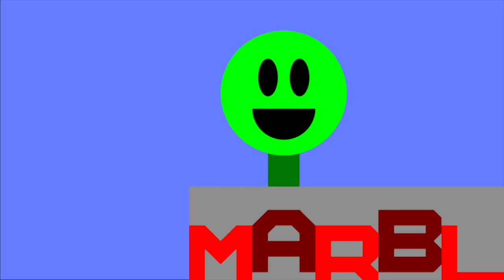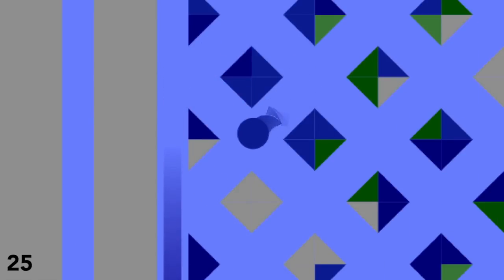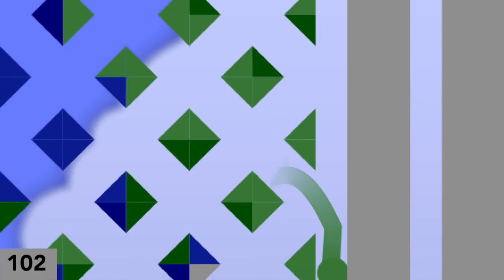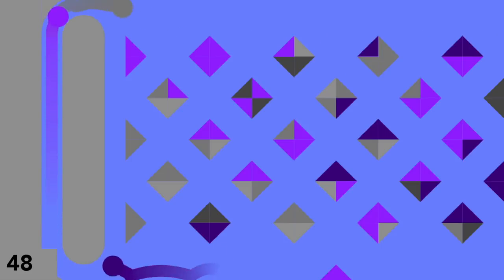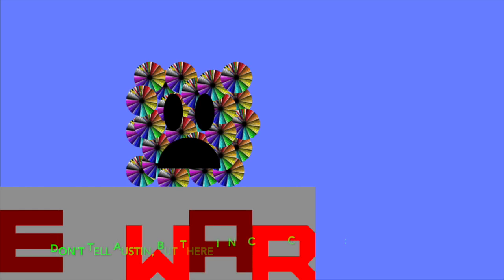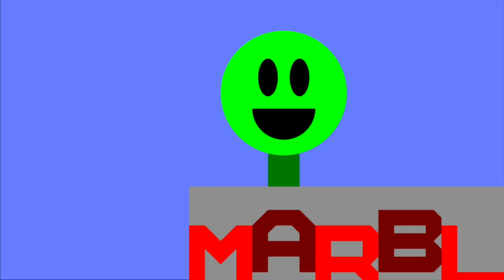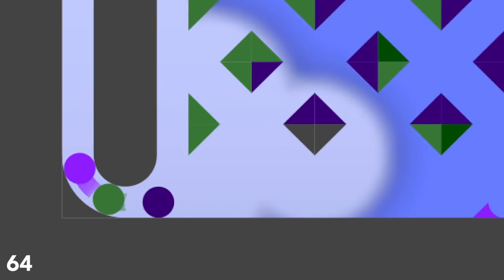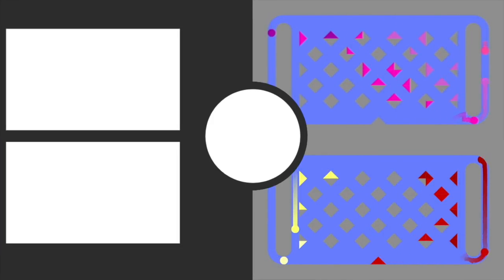Marble War Part 1 - Venturing!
Marble War Part 1; this is episode one. We're starting off this Algodoo Marble Race at part 1, and strong. Marbles for teams will battle out in this Marble War. In this Marble Race In Algodoo, they will not be racing against each other, but for territory. Yes. This war is about marble territory. These Marble Runs will have marbles battling it out in this Marble War. We'll start by venturing.

► Voice Actors:
Austin Eastwood as Himself

0:18: Mind Over Matter - Jay Man
3:36: Ampyx - Holo
6:53: Hinkik - Explorers